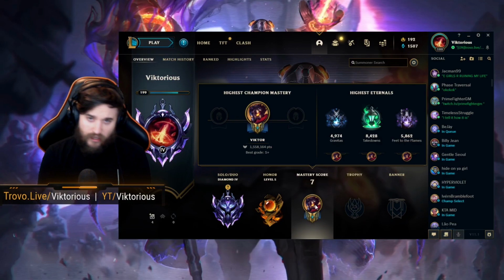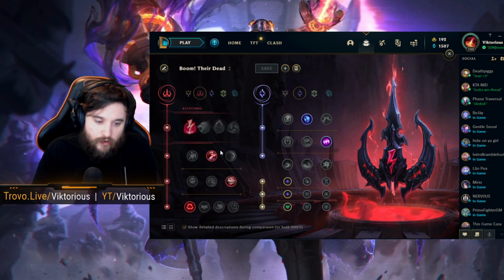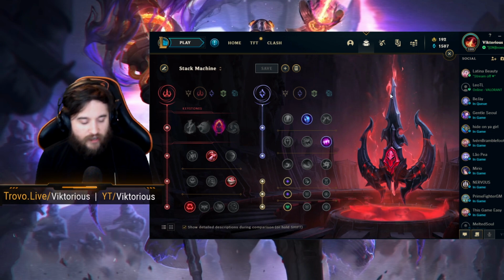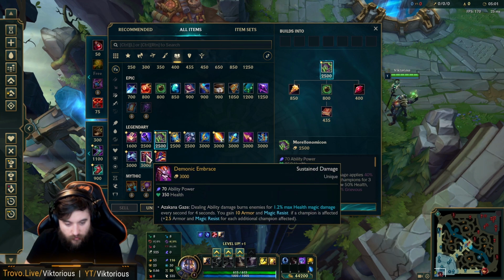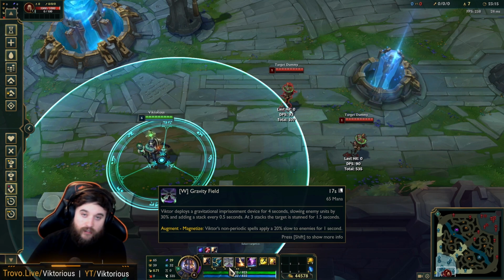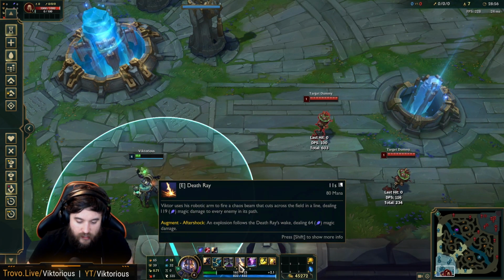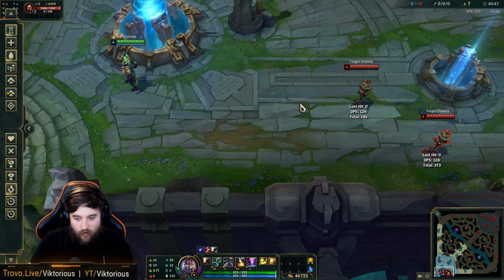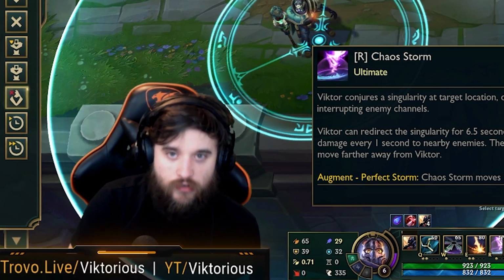VIKTORIOUS | THE ULTIMATE SEASON 11 VIKTOR GUIDE!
Here it is guys! Season 11 starts now!! And to start Season 11 what better way than with The Ultimate Viktor Guide! In this Guide Viktorious talks about runes , builds , skills and advanced techniques and goes through them thoroughly. Explaining everything thing in detail to make this the only viktor guide you'll ever need and to help you climb as Viktor in season 11! Tune in and stay tune as we'll bring more updates and answer your questions that would be influenced by the comment section below! Enjoy and Happy Climbing in SEASON 11!!

0:00 - Intro
1:13 - Runes
11:51 - Items/Build
19:08 - Abilities
25:21 - Laster tips and tricks
34:08 - Outro
36:17 - Bonus